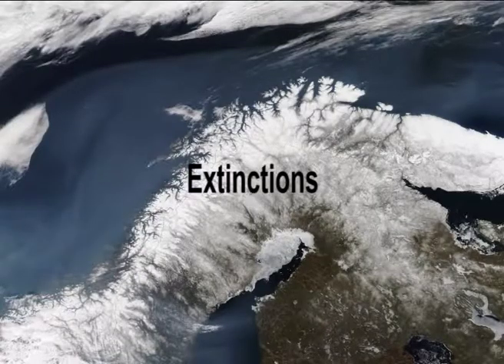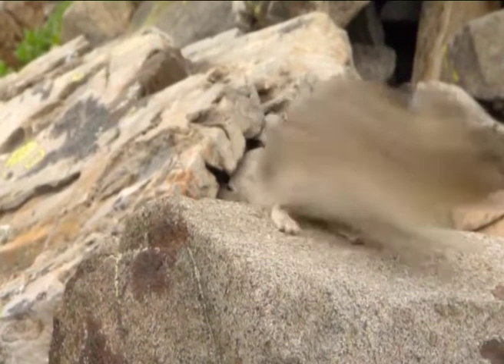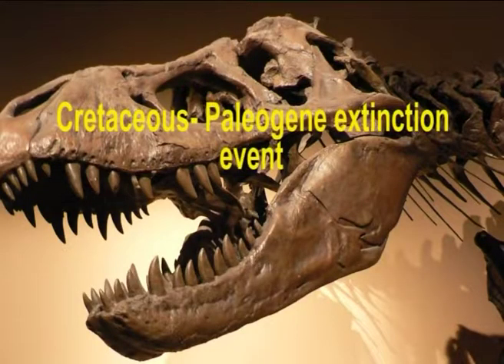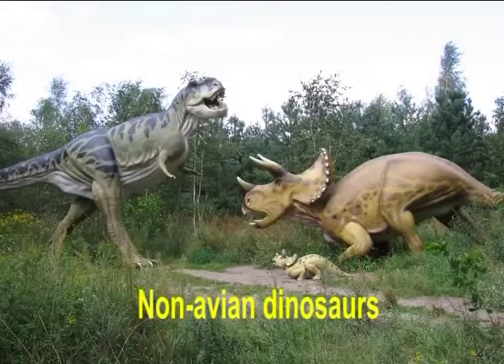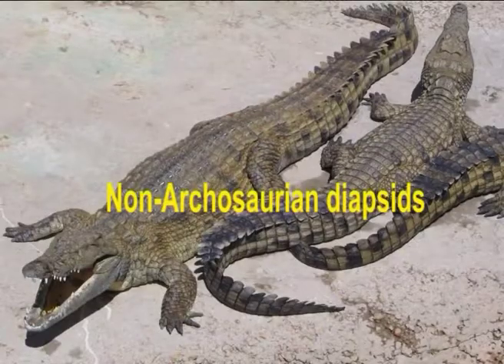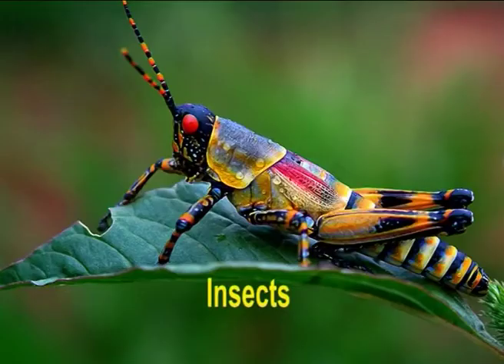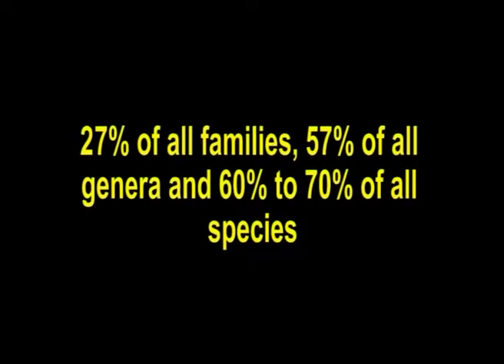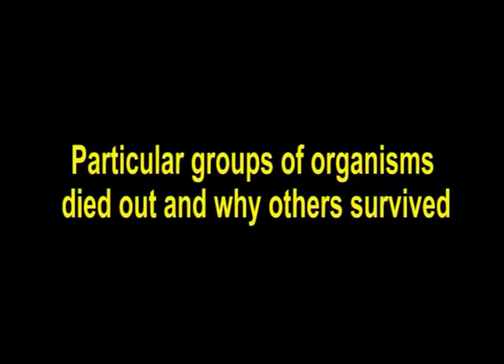GLACIATION CYCLES AND EXTINCTION-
Subject: GEOGRAPHY
Courses: BIO GEOGRAPHY